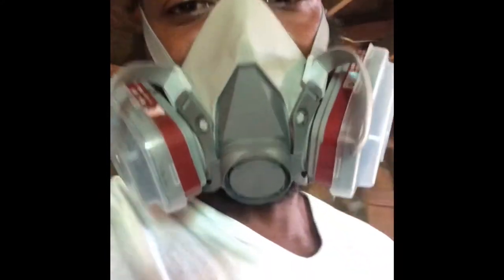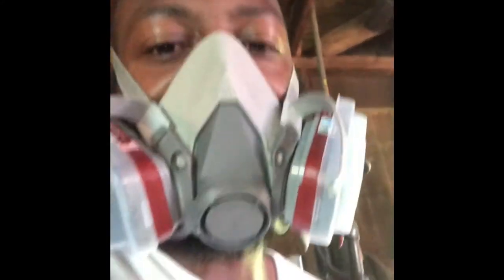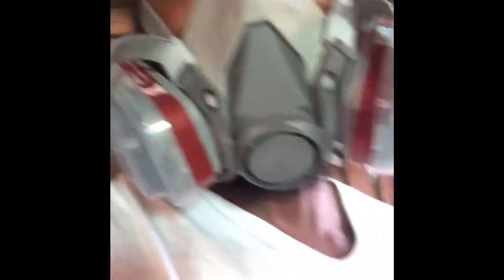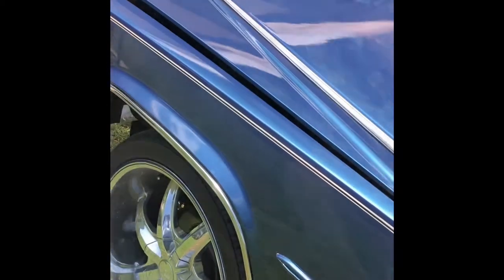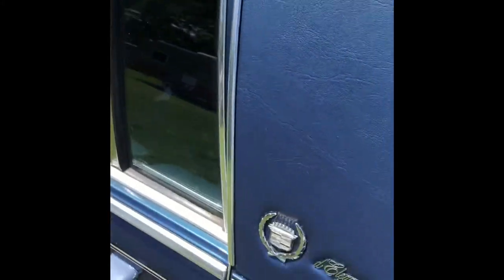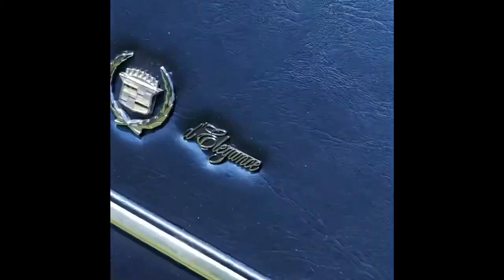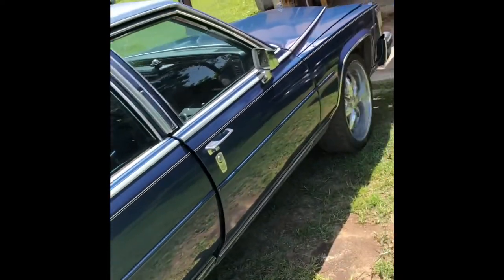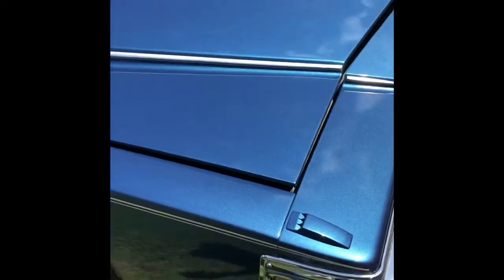How to Colormatch Vinyl Top on Cadillac Brougham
Restoring 88 Brougham and color matching vinyl top